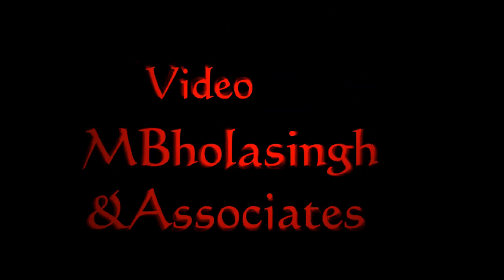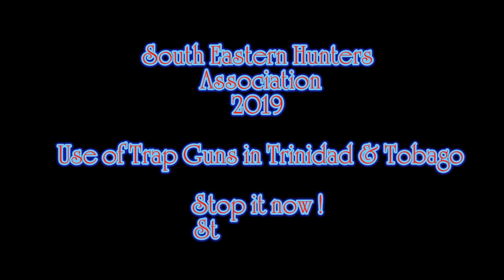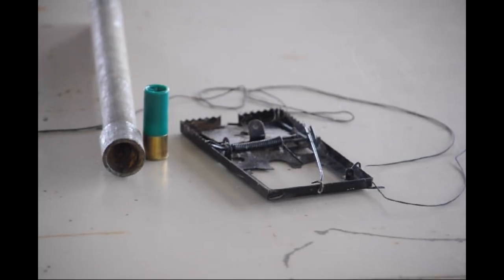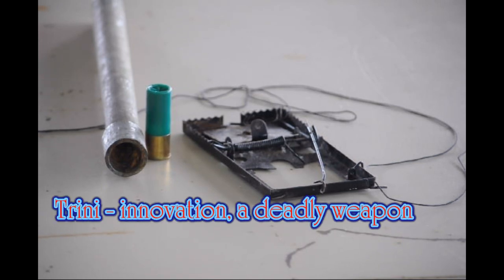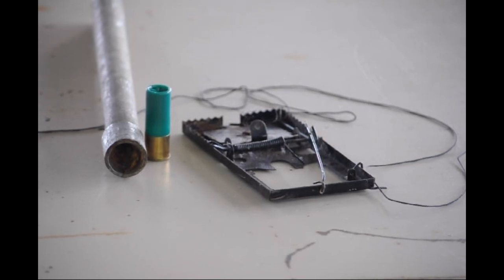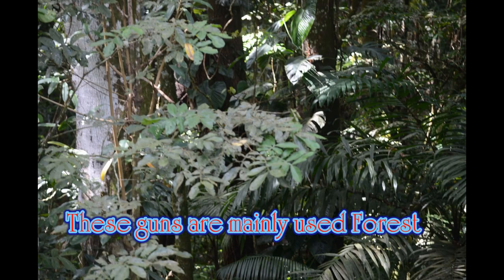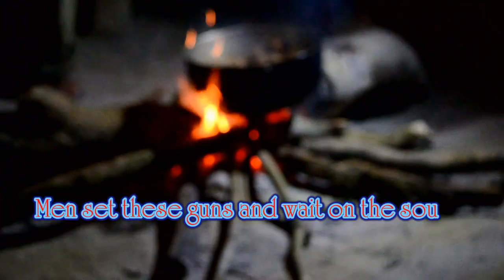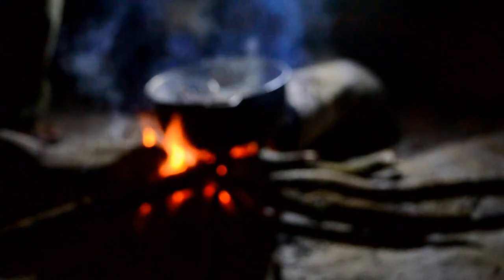Trap guns invented and used in Trinidad & Tobago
Trap Guns invented and used in Trinidad & Tobago. It is used for hunting and protection  of Marijuana Plantations